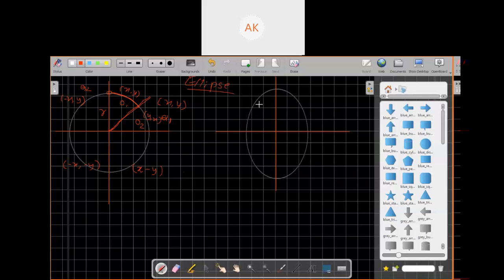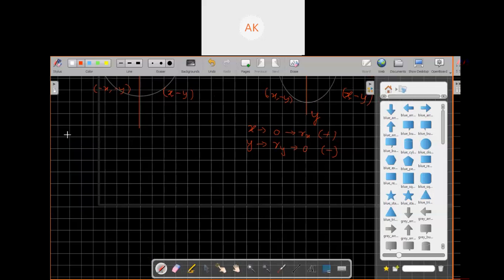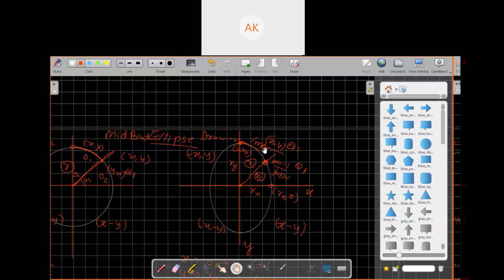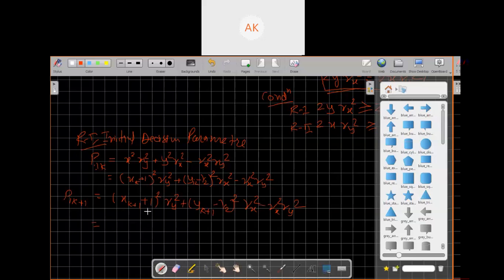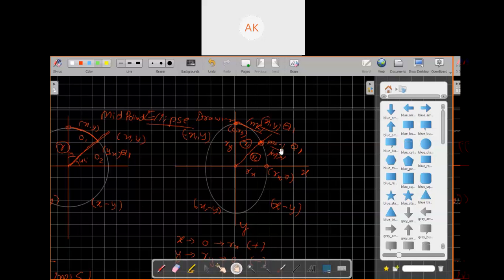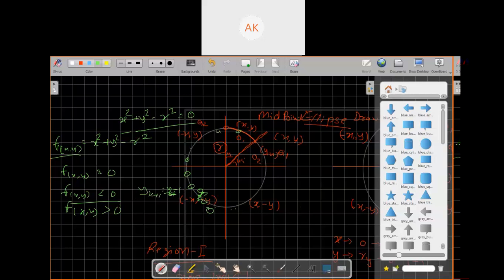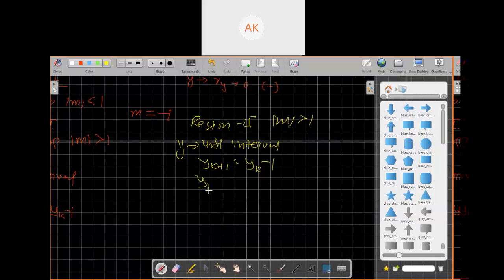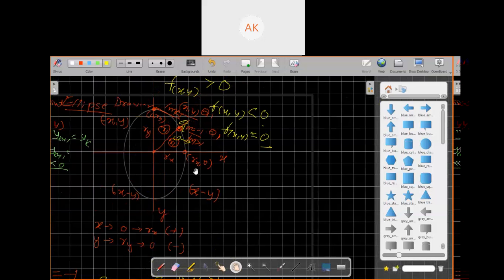13 Mid Point Ellipse Drawing Algorithms